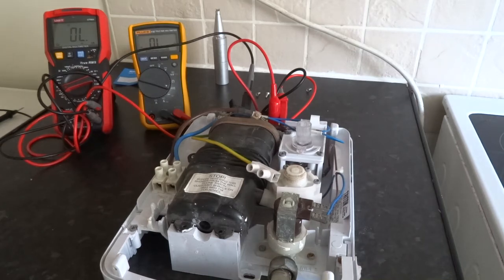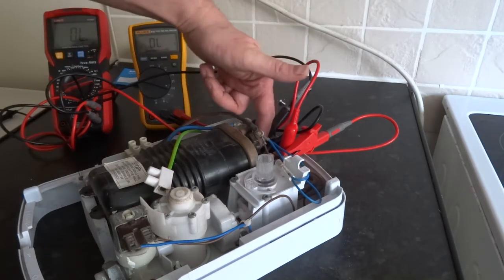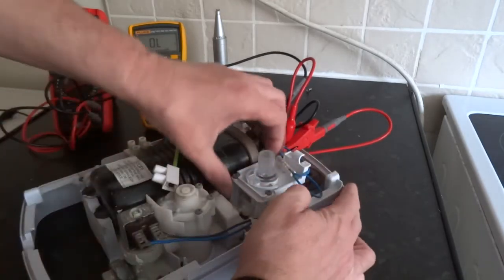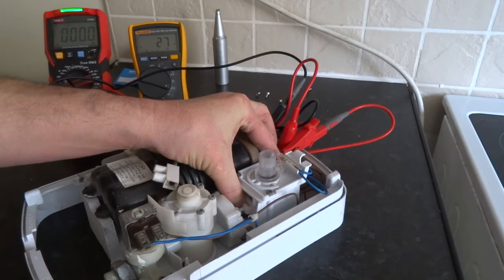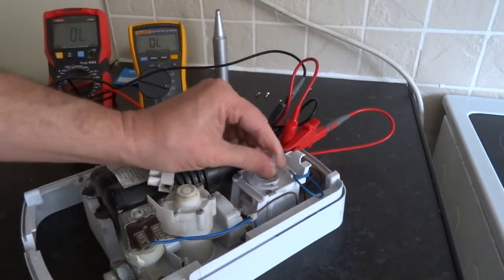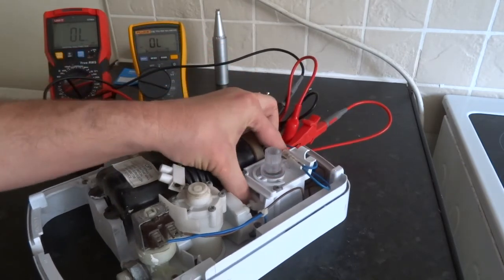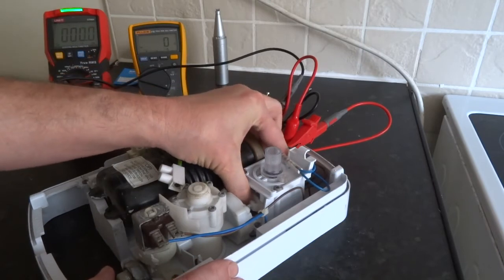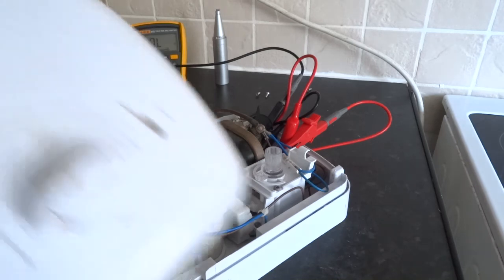DIY Shower Repair: Testing Microswitches and Selector Switches Continuity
If your electric shower has suddenly stopped heating the water, but still has power and flow, the issue may not be the expensive heating element! It could be a simple failure in the low-voltage control circuit—specifically, the selector switches (which choose High/Low power) or the flow microswitches (which confirm water presence). This video shows you how to use a multimeter to quickly and accurately check the continuity of these switches to pinpoint the exact failure point in your heating circuit.

🛑 EXTREME DANGER WARNING! Electric showers run on high-power 240V mains electricity. You MUST isolate the electrical supply at the main consumer unit (fuse box) and shut off the water supply before removing the cover. Always confirm zero voltage with a meter.

In this video, we cover the 3 essential switch tests:
Microswitch Continuity: How to set your multimeter to the continuity (Ω) scale and test the microswitch (often located near the flow valve) to ensure it correctly closes the circuit when water pressure is sensed.
Selector Switch Test: Checking the selector switch contacts. We show how the switch should show continuity on one set of terminals when in the Low power setting, and continuity on both sets of terminals when in the High power setting.
Diagnosis Readings: What a reading of "OL" (Open Loop/No Continuity) means on any switch position, confirming a failed switch that is preventing power from reaching the element.
Pinpoint your No Hot Water fault to a cheap switch rather than an expensive heating can!